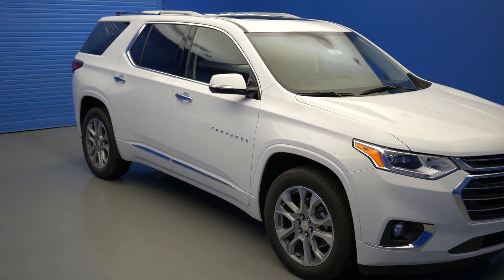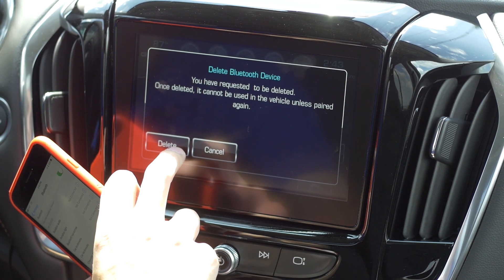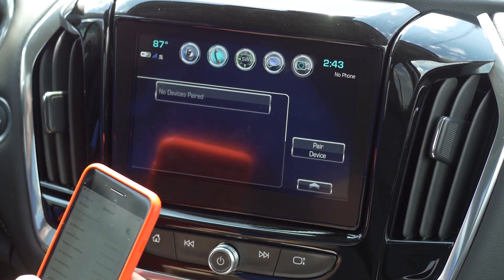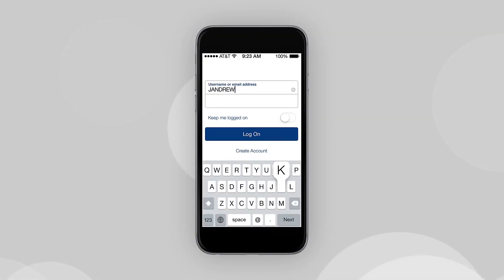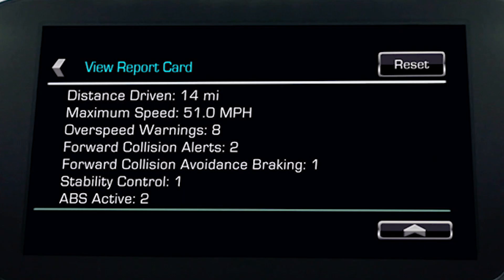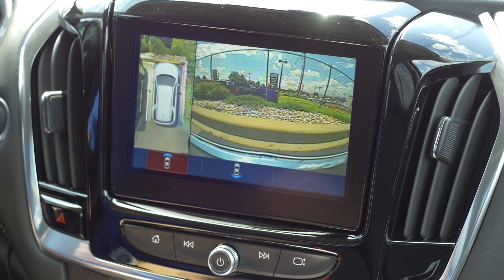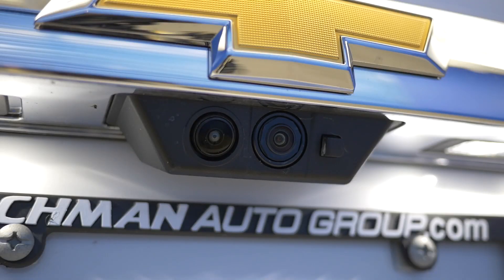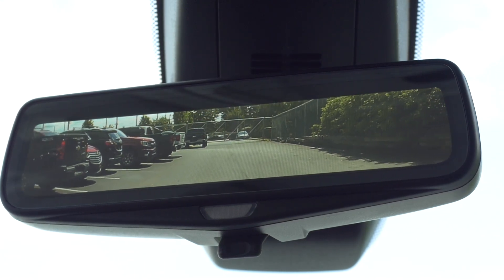2018 Chevrolet Traverse: Tech Features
In this overview, we'll talk about some of the tech features you'll find in the newly redesigned 2018 Chevrolet Traverse! The Chevy Traverse is perfect for the family, with built-in 4G LTE wifi, access to Apple CarPlay and Android Auto, and built to keep the family safe with Teen Driving Mode, surround vision, and more! Watch this video, and our others, for a review on the 2018 Traverse!